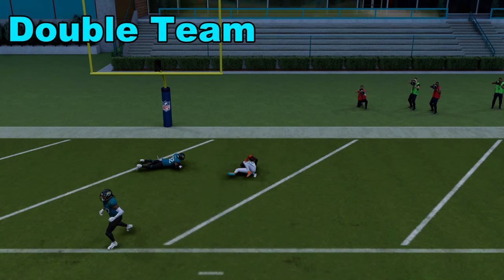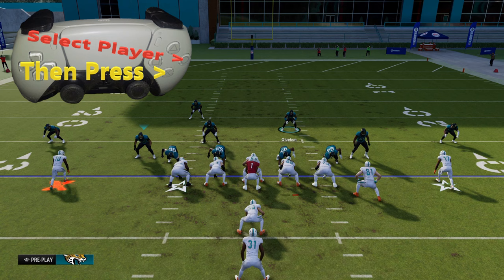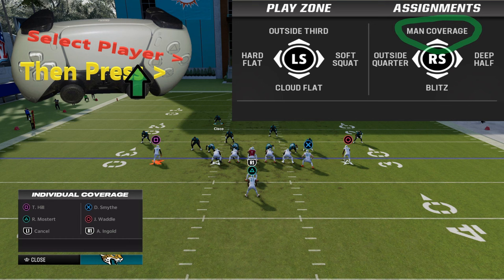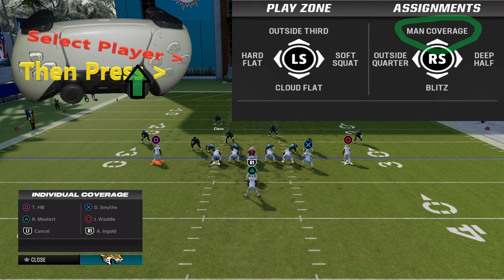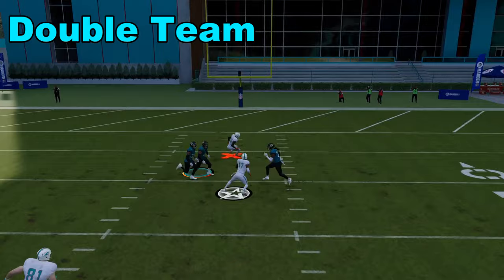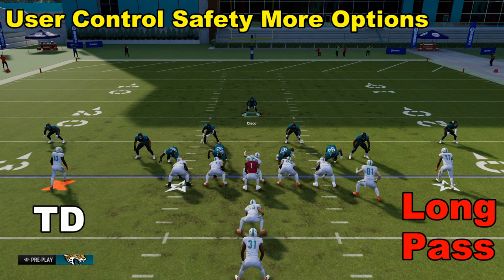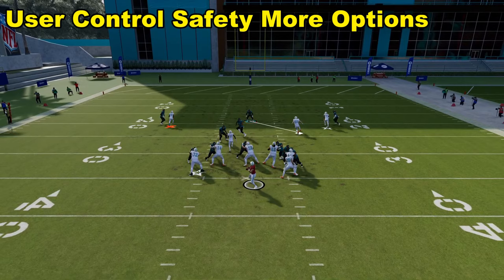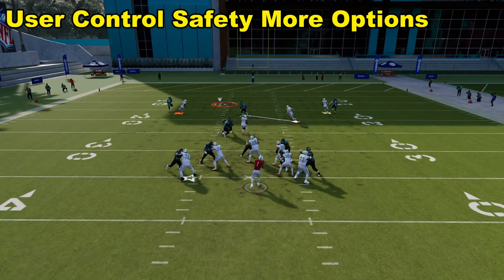How do you double team players in Madden 24?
madden 24 how to double team receiver.